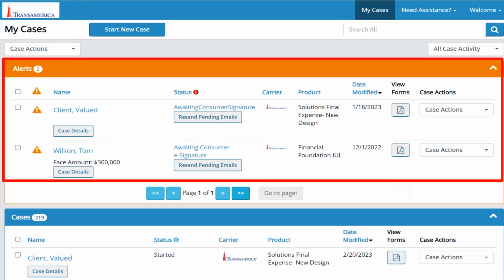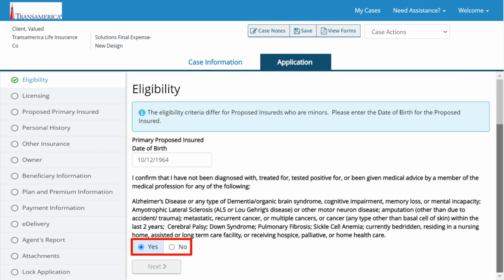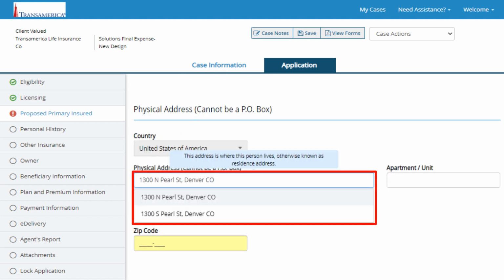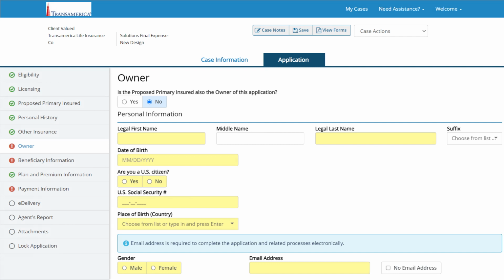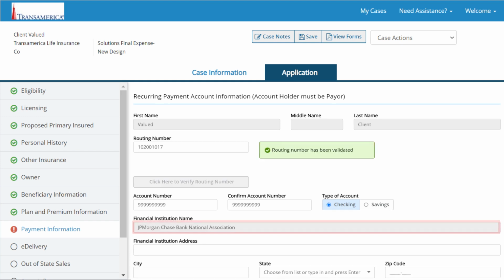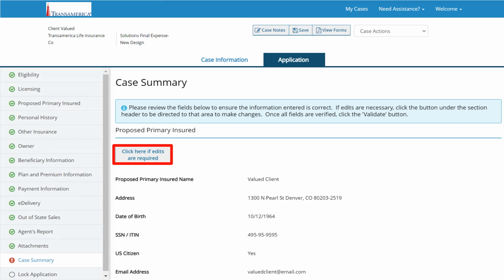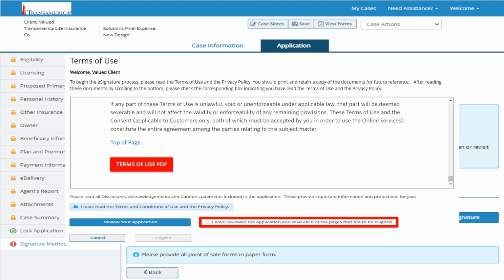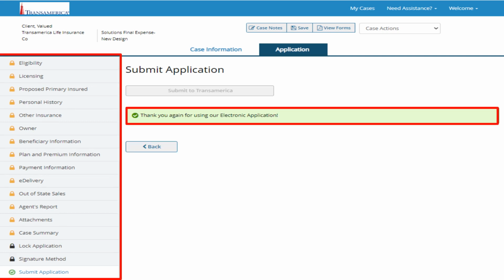Final Expense App in 10 Minutes? Instant Decision Portal Demo (2026)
Watch a complete Transamerica Final Expense application from start to finish — instant decisions, no medical exams, no labs. This is how Divine agents close more FE in less time.

WHAT YOU'LL SEE:
• Full instant-decision portal walkthrough
• How long each step actually takes
• What gets approved vs. modified vs. declined
• Real underwriting questions and how to answer them

DIVINE BROKER BENEFITS:
• 90-145% FE contracts
• 9-month advances (48-hour payout)
• Instant-decision FE portals (10-min apps)
• GoHighLevel CRM + lead automation
• Pre-Need cross-sell ($15K-20K/mo potential)